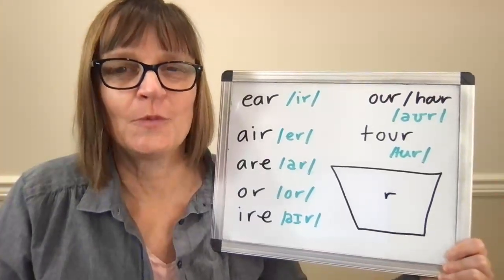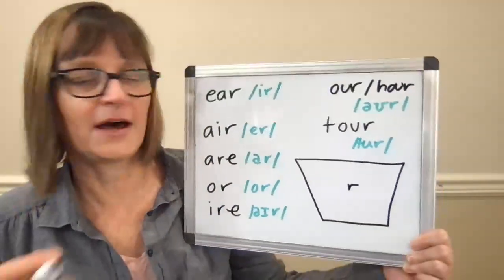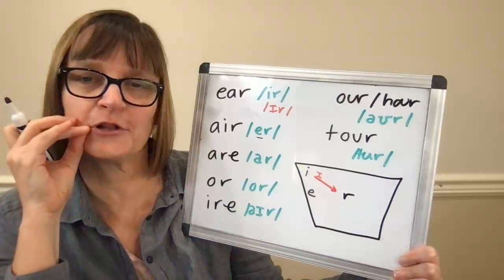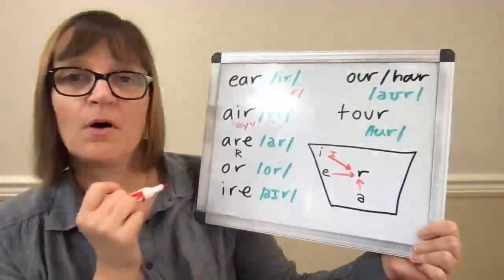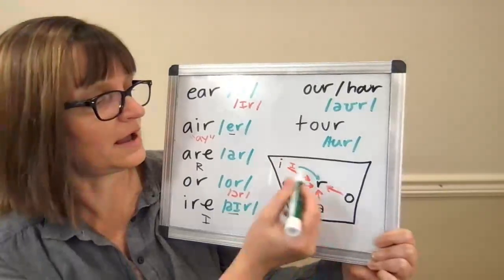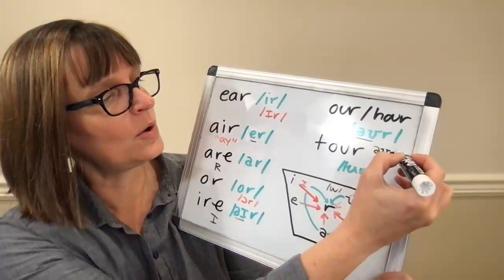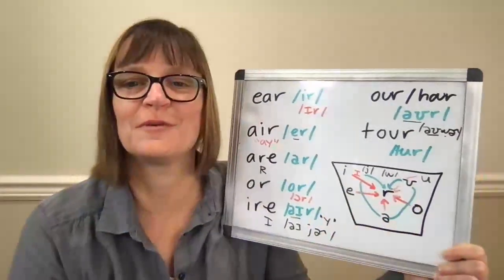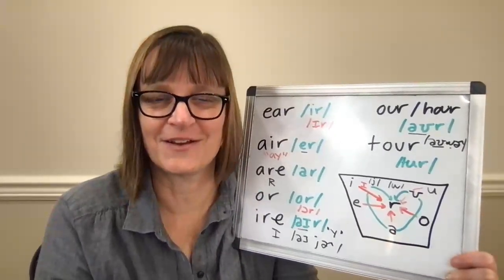How to Pronounce Ear, Air, Are, Or, Ire, Our, Tour: R-Diphthongs, R-Controlled Vowels (American)